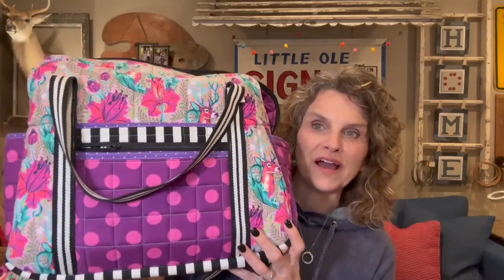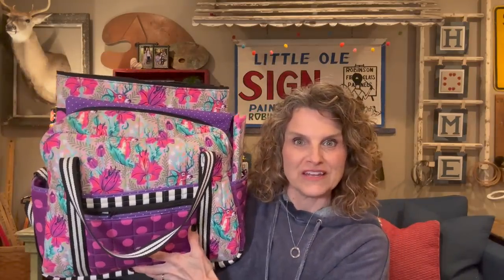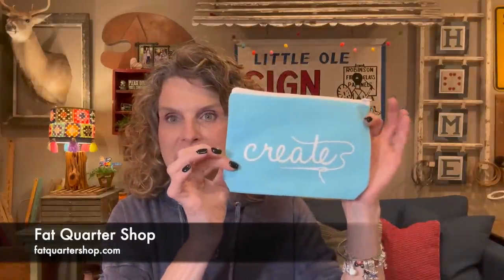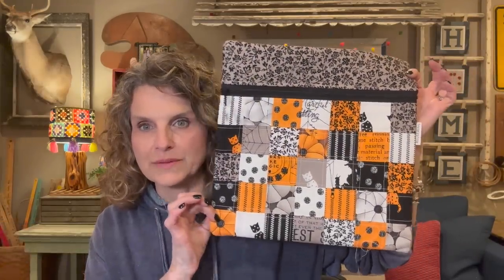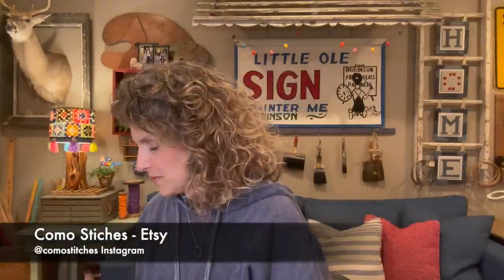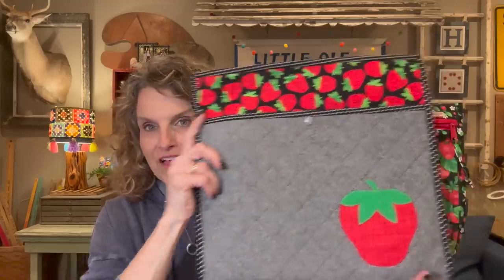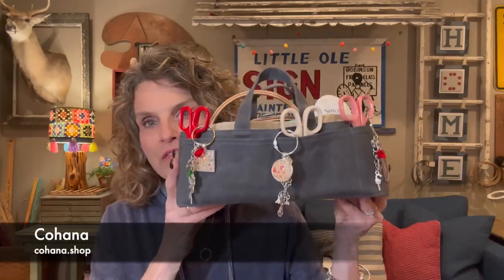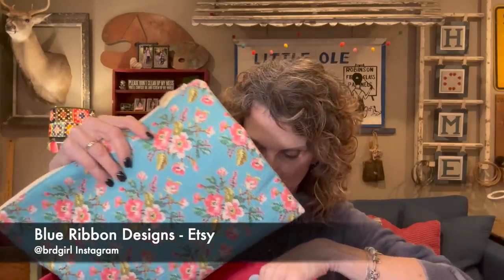2023 Project Bag Collection - Spectacular Cross-Stitch WIP Bag Parade! Flosstube EXTRA!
141 Design Company Shop on Etsy

Dolls and their Girls

Como Stitches

Dot Dot Goose Design

Starry Owl Stitchery

Holly Jones @mrsjonesstitches on Instagram

Black Cat X Stitchery

Barbara Johns
Stitching_with_grammy on Instagram

Michelle Lee Quilts

Kreative Carol Designs

House of Stitch and Stash – Rika King
@Houseofstitchandstash on Instagram

Stitch Folk

Jodie Smith
@simplystitchingocala on Instagram